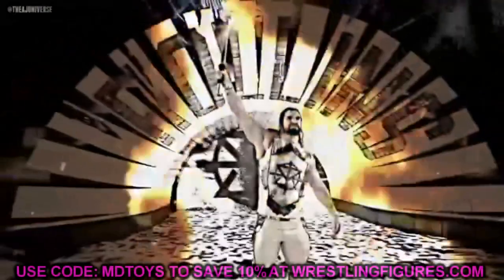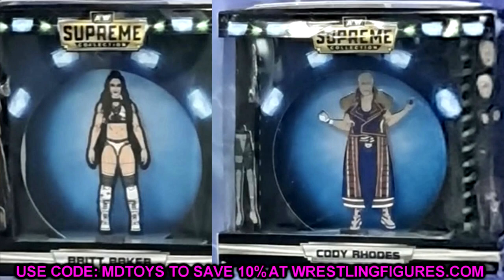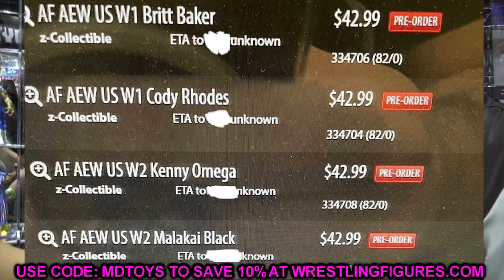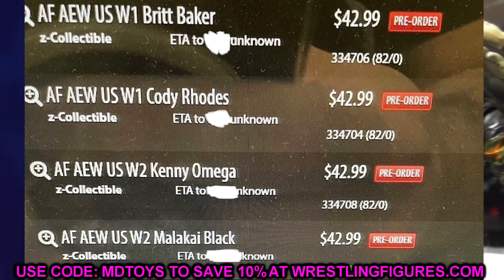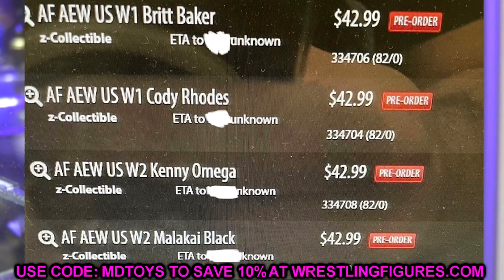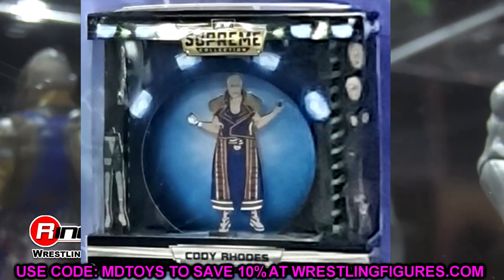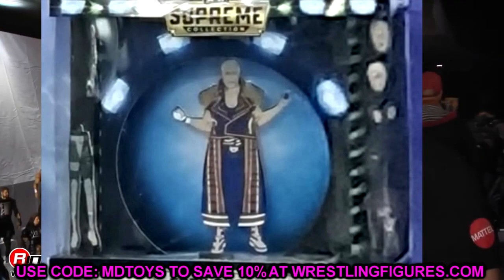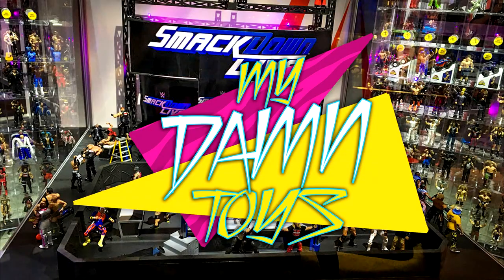AEW SUPREME COLLECTION SERIES 2 LEAKED! MUCH BETTER!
AEW unrivaled figures
AEW Supreme Collection figures wave 2 Britt Baker Cody Rhodes aew action figures aew figure collection aew toys aew figure hunt wwe toys action figures If you guys enjoyed the video dont forget to hit that LIKE button & subscribe for more EPIC WWE Figure related videos!